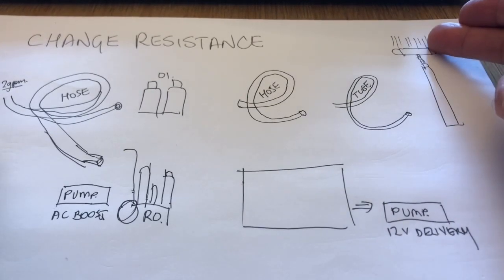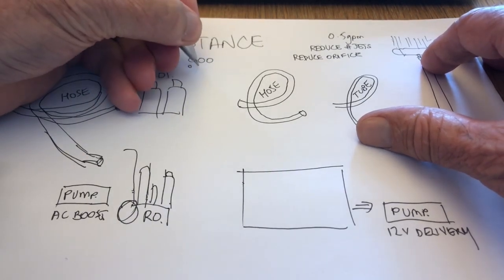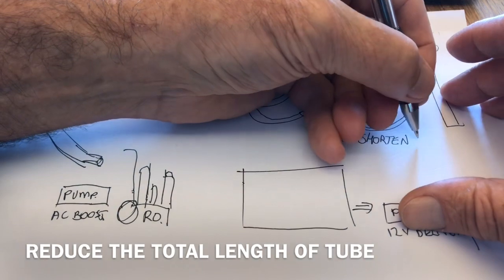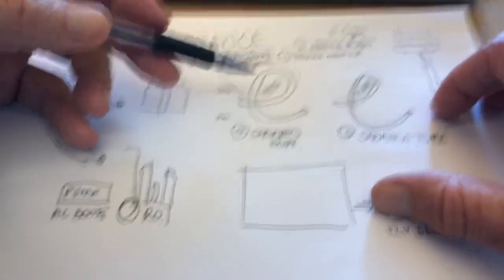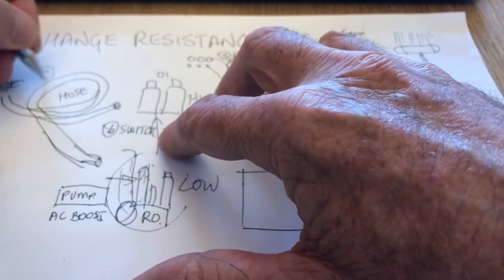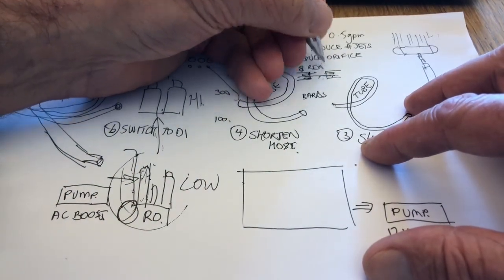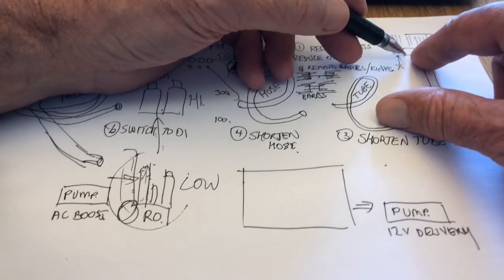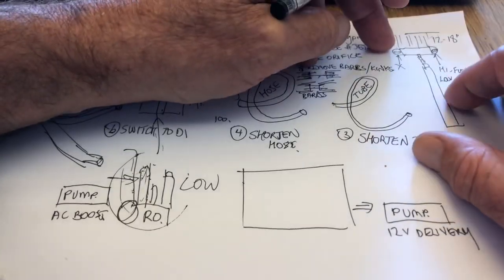ALL ABOUT RESISTANCE, and RINSE BARS